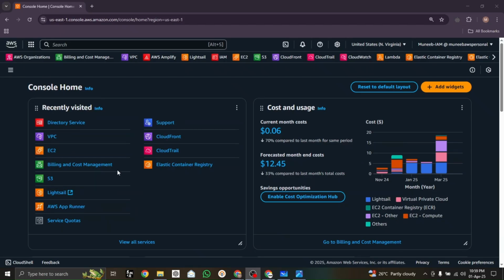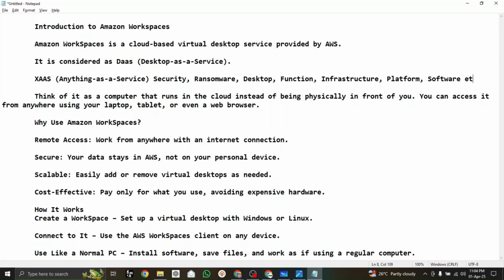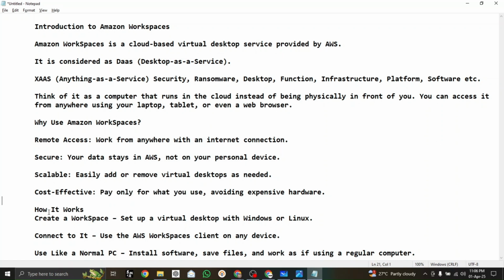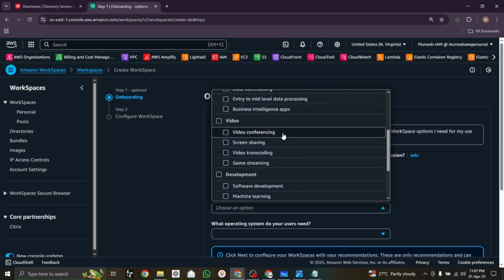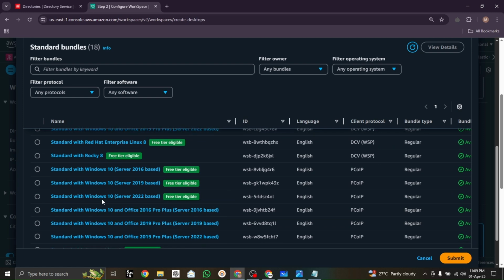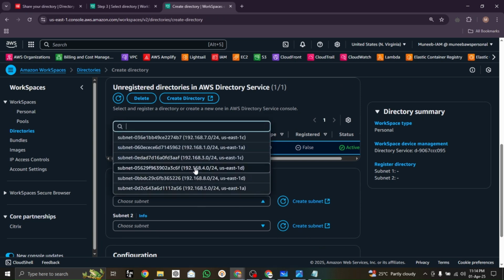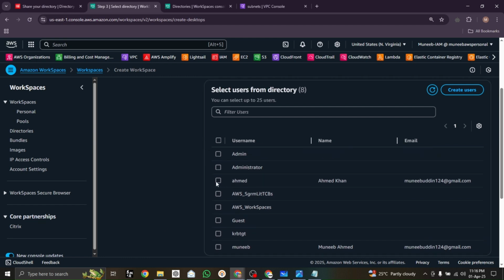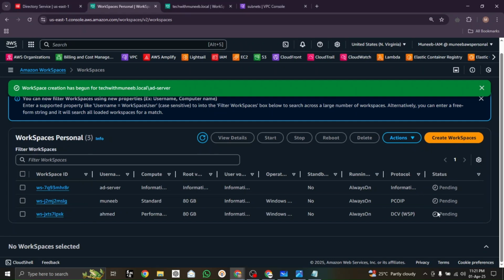How to create Windows Workspace (Virtual Desktop) on AWS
In this video, i have explained in detail about How to create Windows Workspace (Virtual Desktop) on AWS.